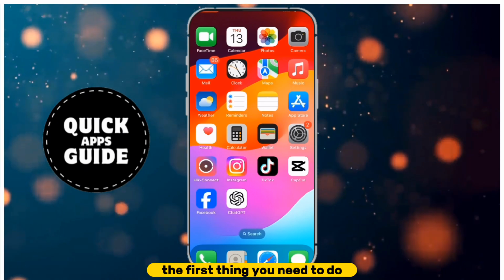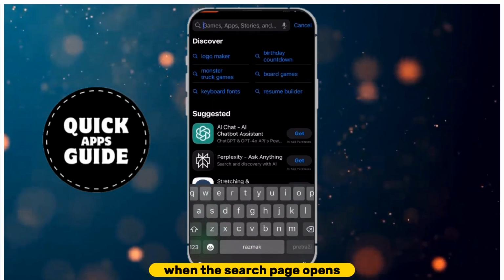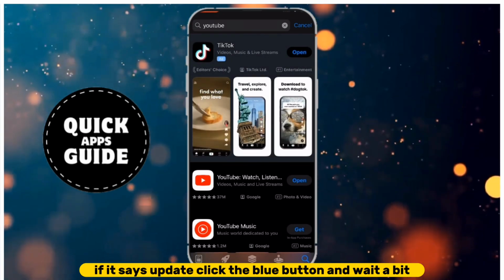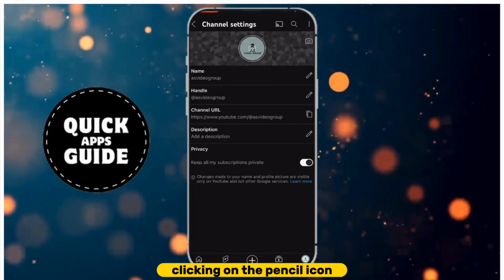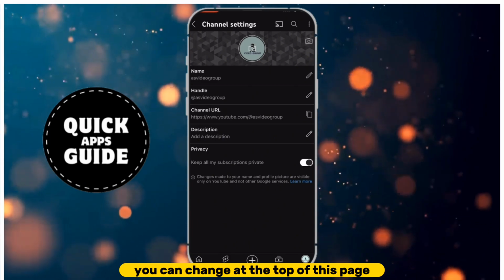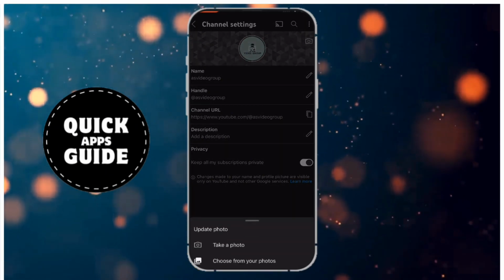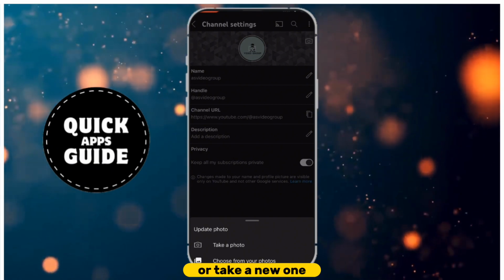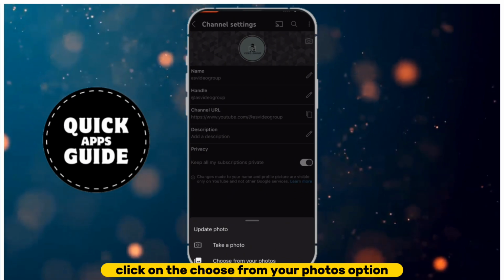How to Change YouTube Profile Picture | YouTube Tutorial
Want to update your YouTube profile picture to something more personal or professional? In this video, I’ll walk you through the simple steps to change your YouTube profile picture quickly and easily. Whether you’re using a computer, Android, or iPhone, I’ve got you covered!